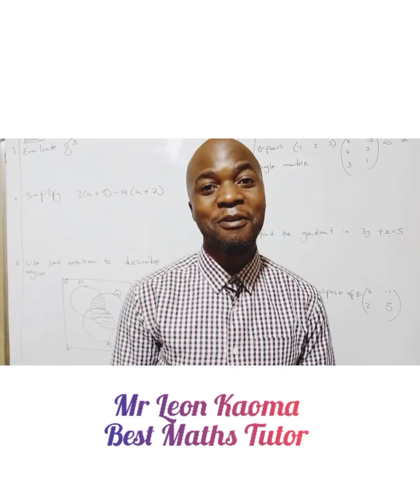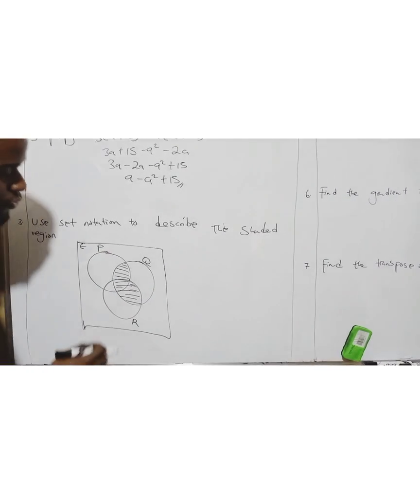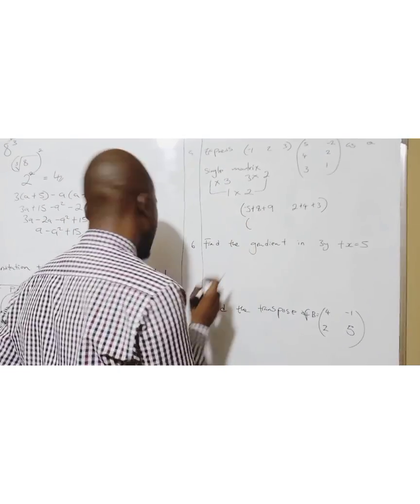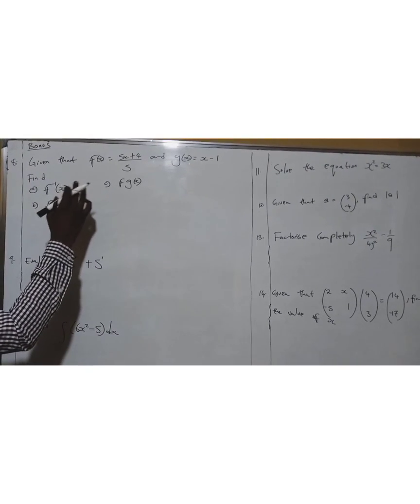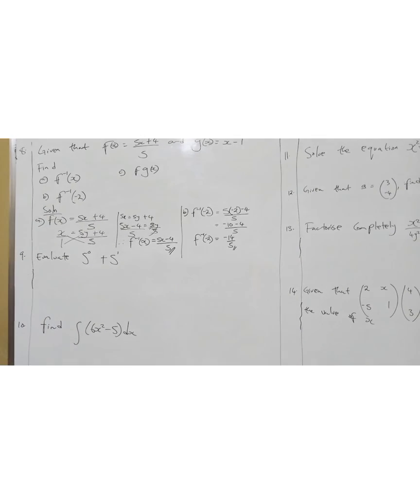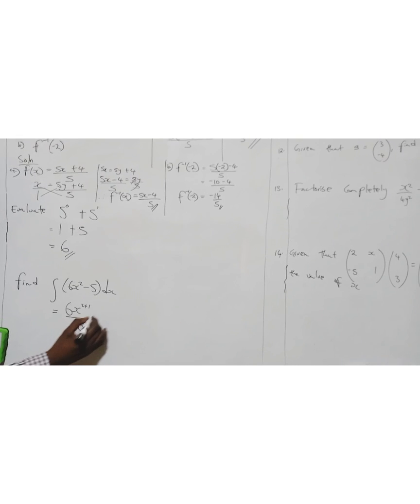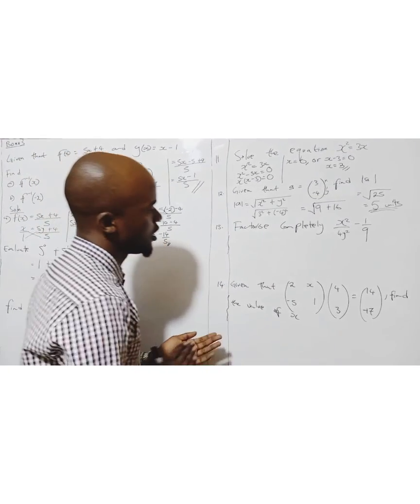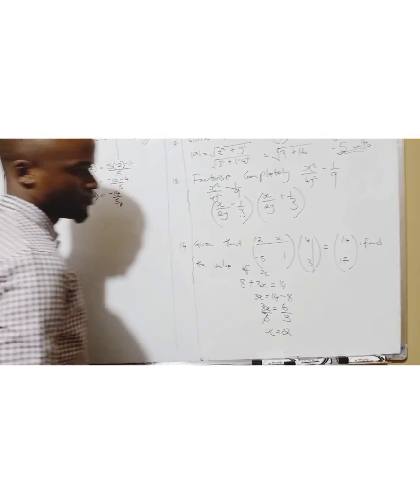MATHS INTENSIVE REVISIONS IN PAPER 1